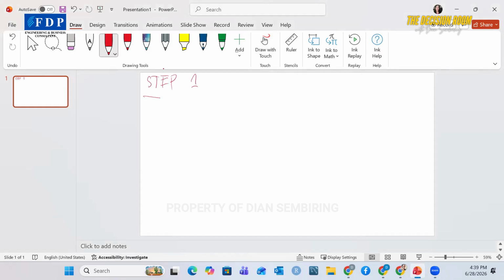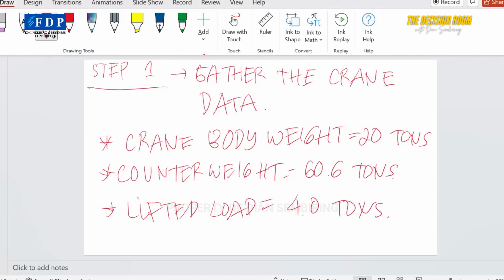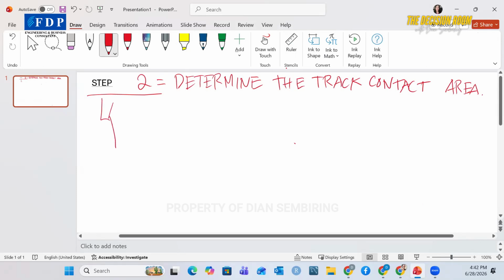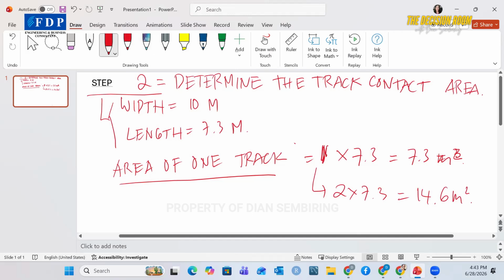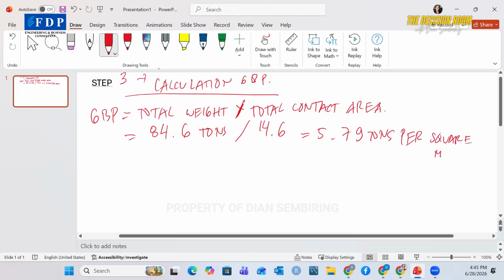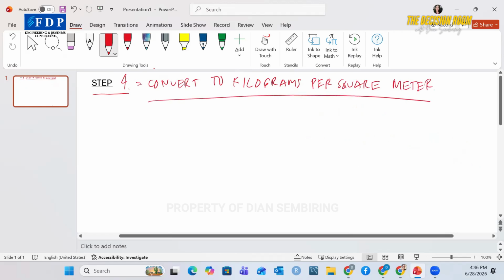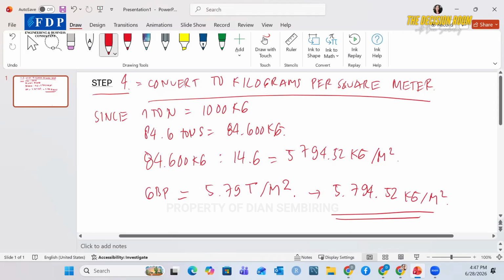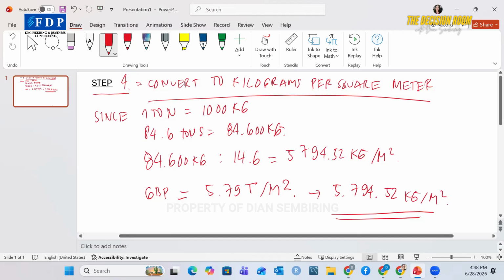How to Calculate Ground Bearing Pressure (GBP) for a Crawler Crane - Dian Afrianti Sembiring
Welcome to Dian Afrianti Sembiring – Your Hub for Career and Self-Growth.

This channel is built for professionals, students, engineers, entrepreneurs, and ambitious minds who want to grow smarter, lead stronger, and live better.

👉Here, you'll find weekly content on:

- Career Tips & Job Readiness
- Engineering & Real-World Problem Solving
- Business Strategy & Consulting Skills
- Personal Branding & Digital Marketing
- Leadership, Self-Mastery, and Motivation

Whether you're just starting out or looking to level up, you’ll gain practical insights, real talk advice, and powerful tools to build your career, mindset, and future.